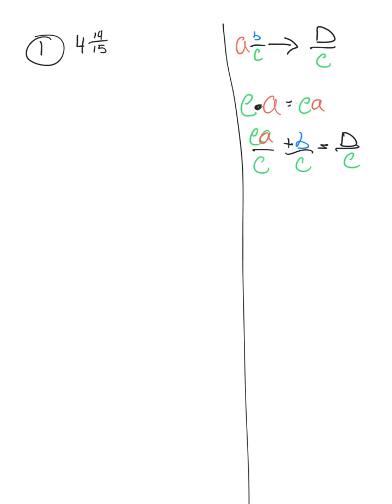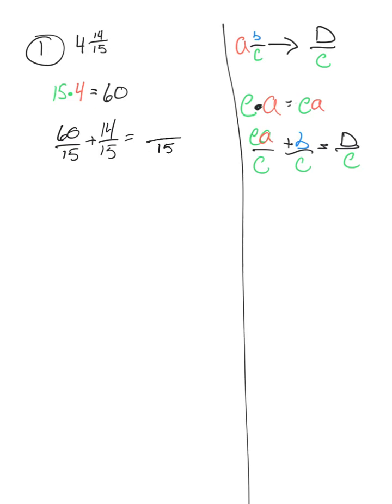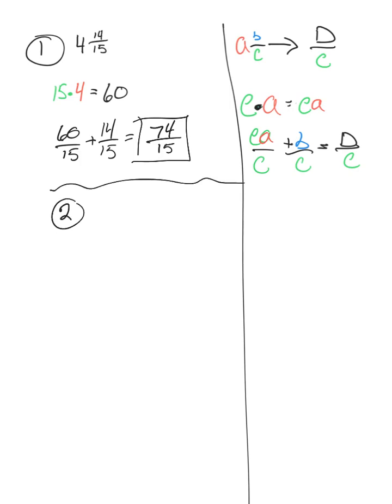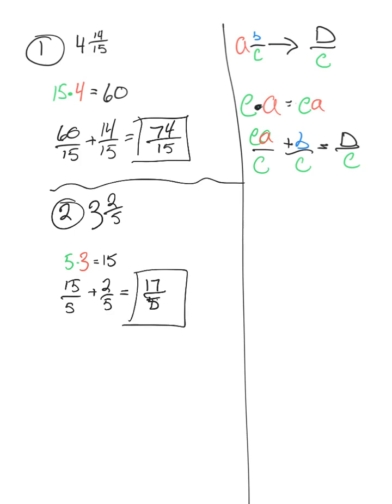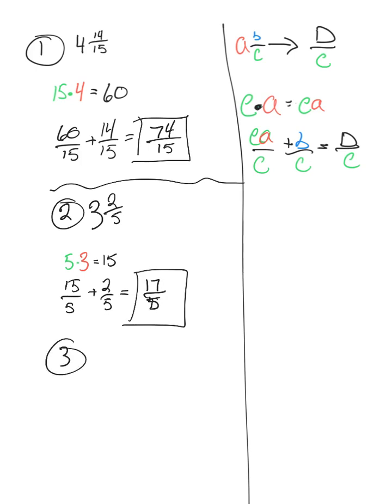Math 0031: Mixed to improper fraction